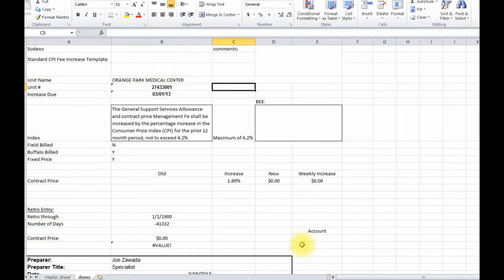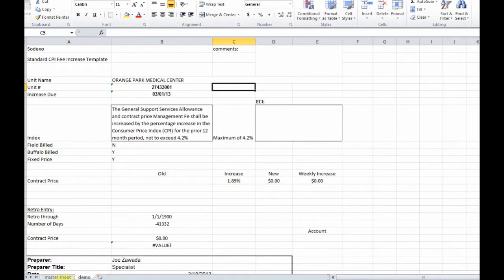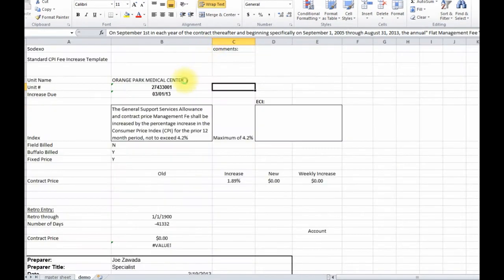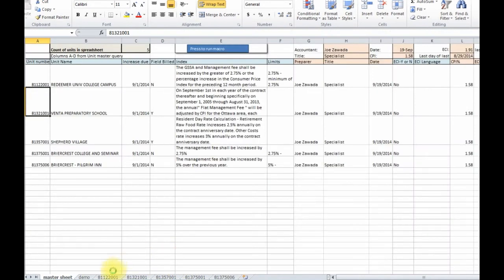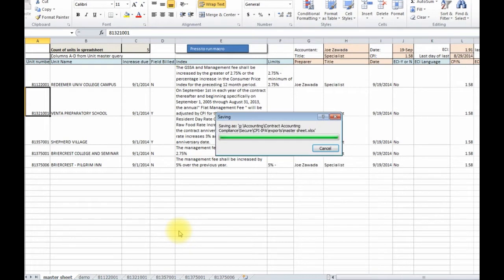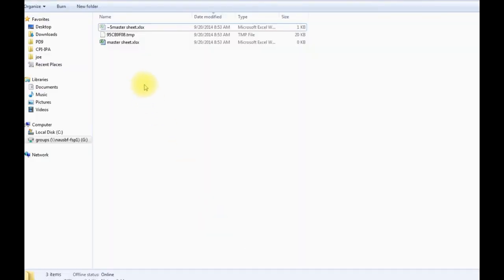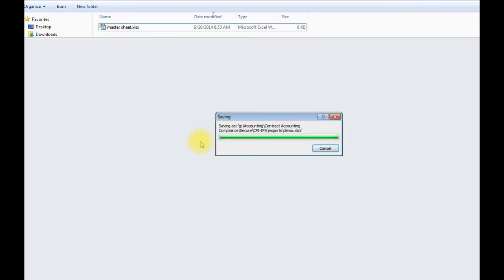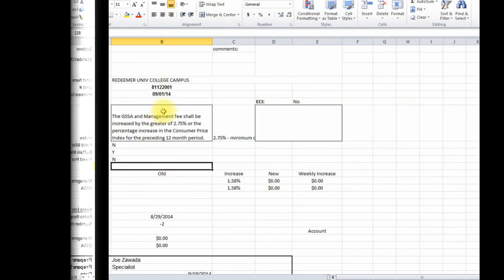Excel Page maker